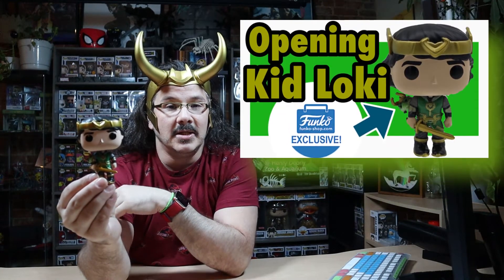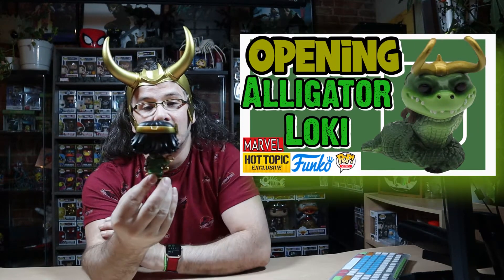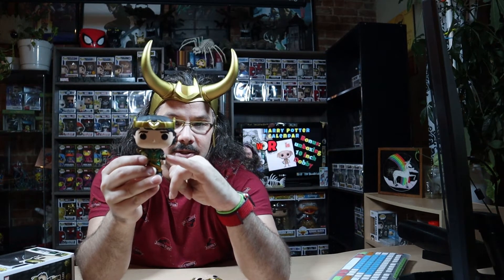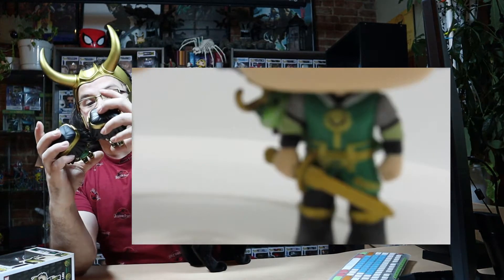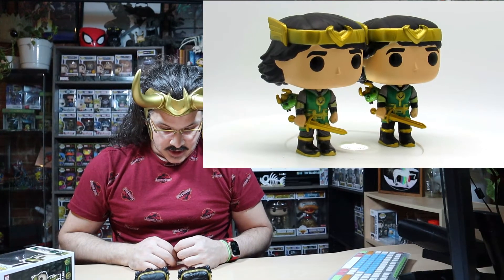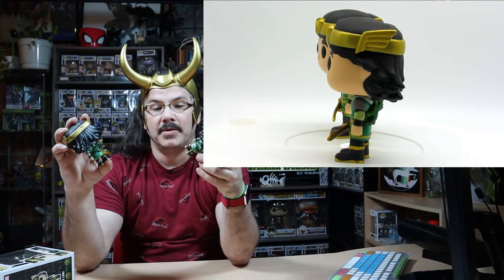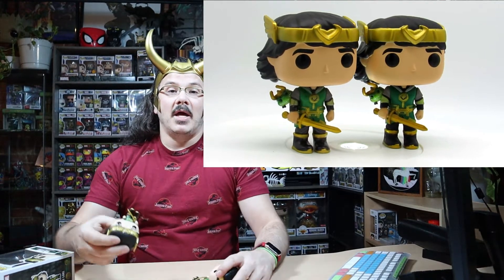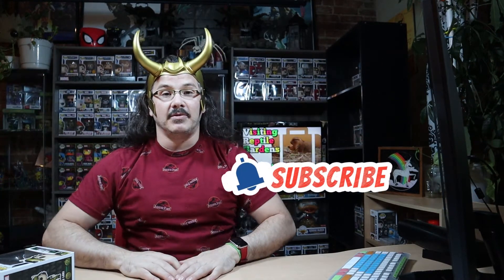Comparing Funko Pop Exclusive Metallic Kid Loki VS. Regular Kid Loki. Are they the same pop?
Comparing both Loki's to see if they are the same funko pop, or what's different?